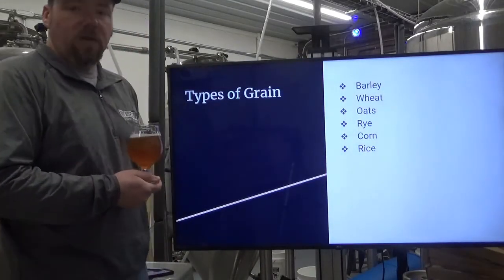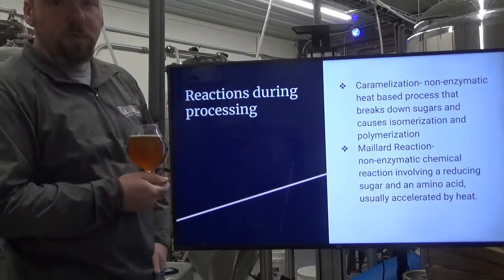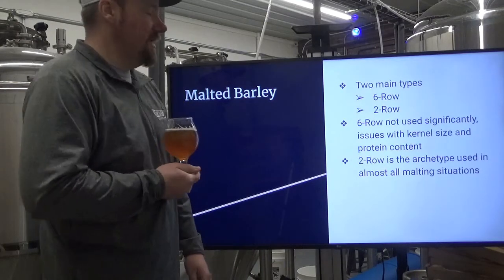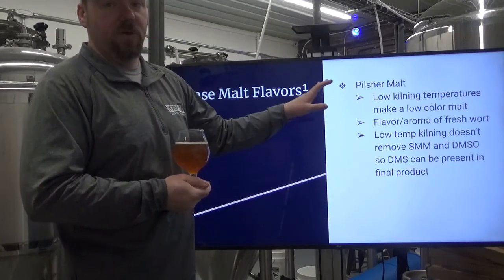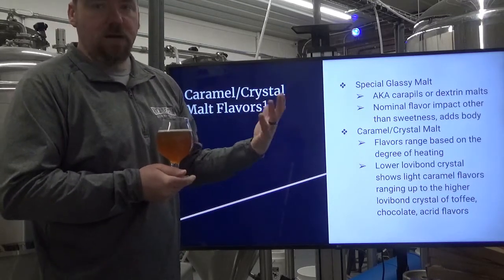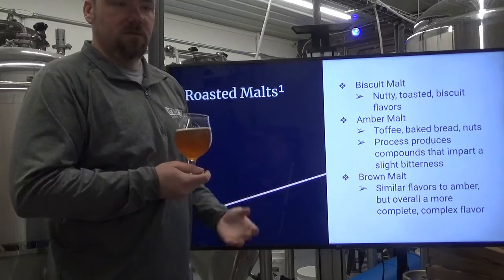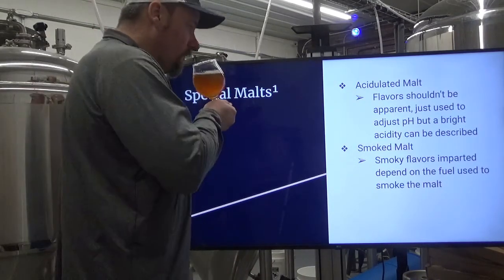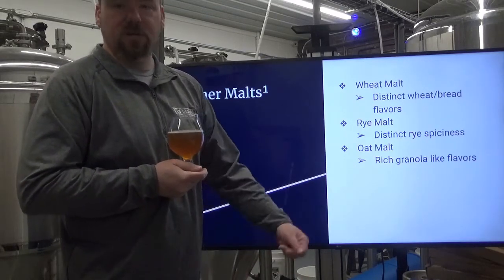FRM 130 Lesson 6- Grain Derived Flavors